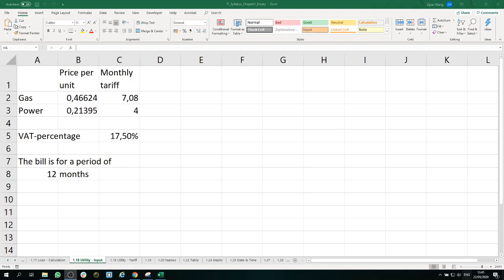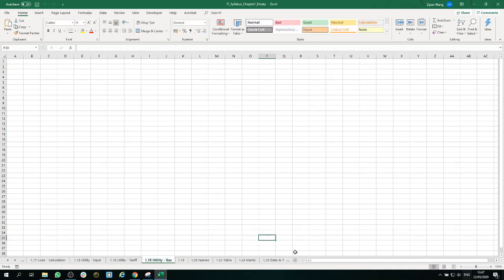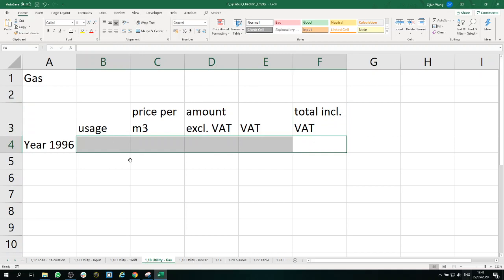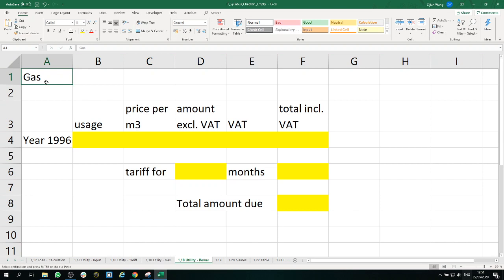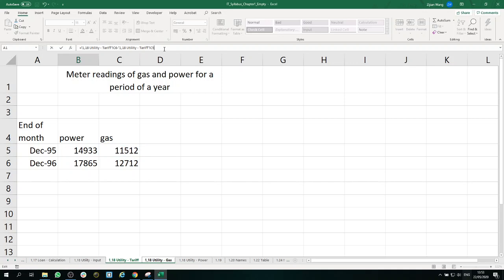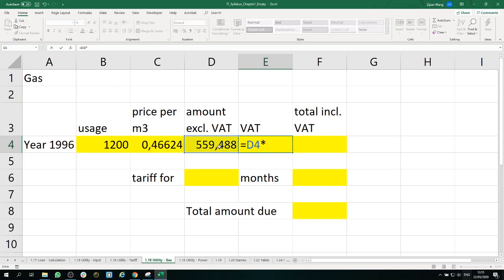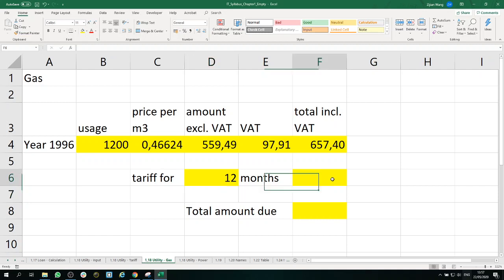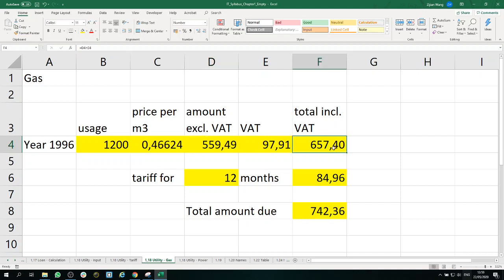Basic Excel: Exercise 1.18